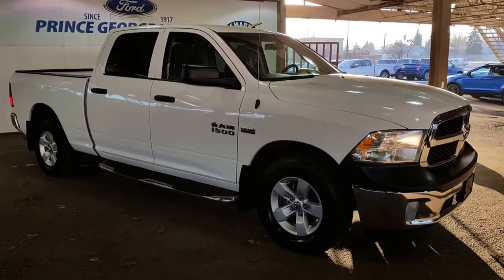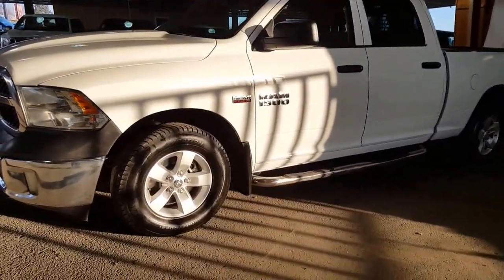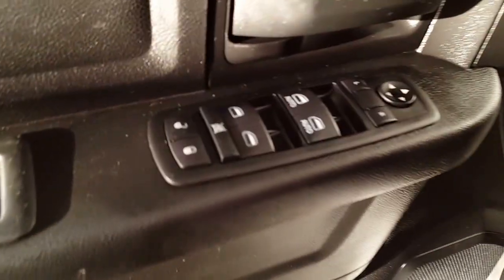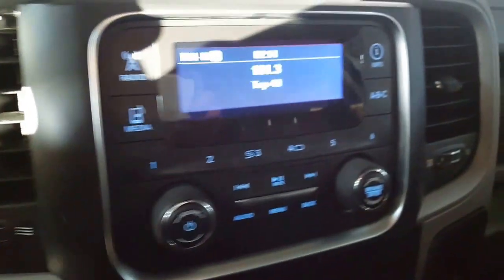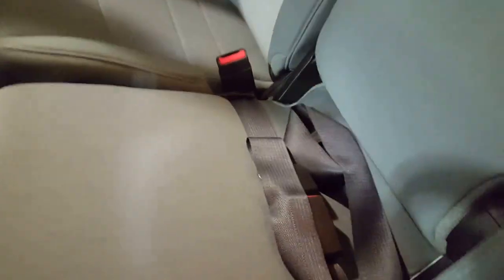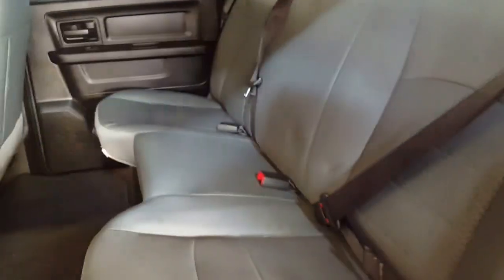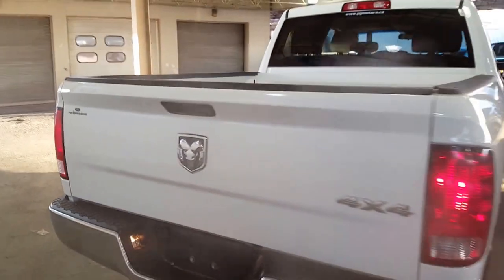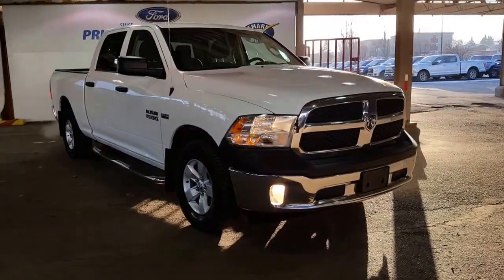2014 White Ram 1500 4x4 Crew Cab ST Review | Prince George Motors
UB32955A is the stock # for This pre owned 2014 Ram 1500 Crew Cab 149" ST 4 Door Pickup Four Wheel Drive with 6-Speed Automatic transmission, Bright White Clearcoat with  Gray cloth interior. T